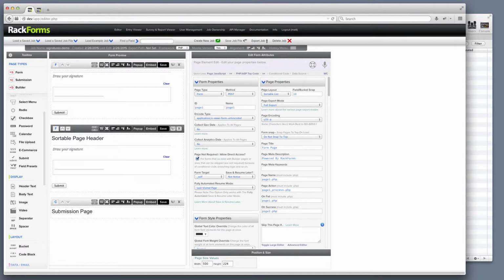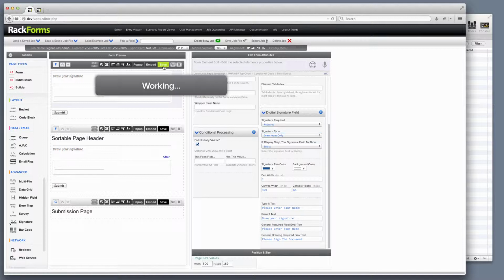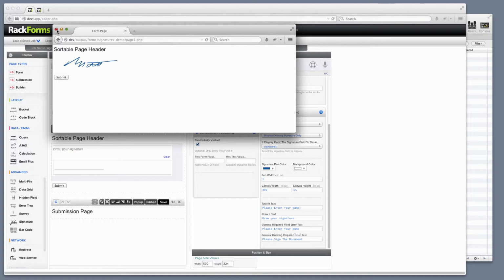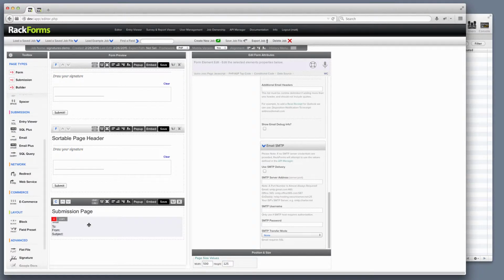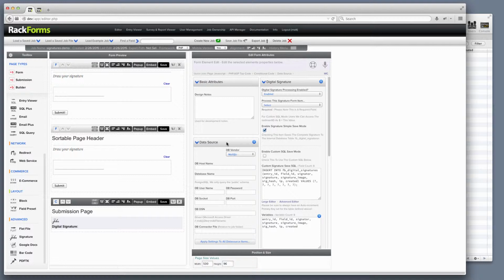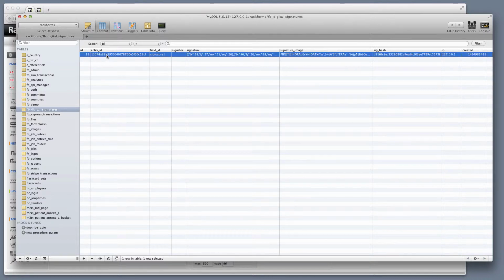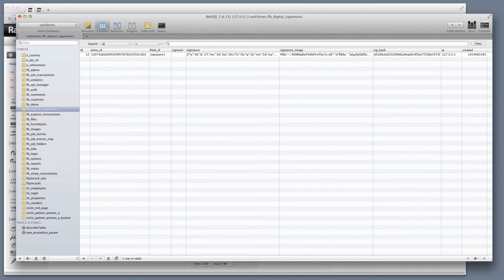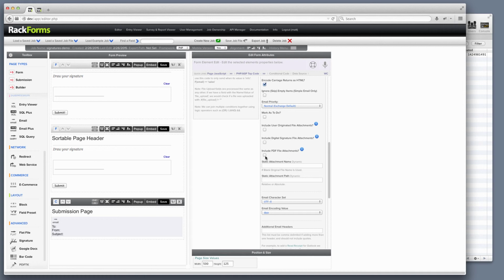RackForms - Using The Digital Signature Moduel